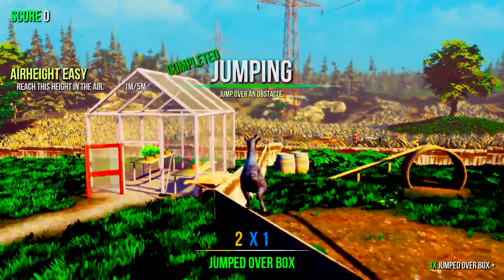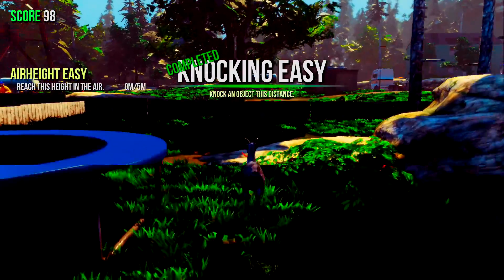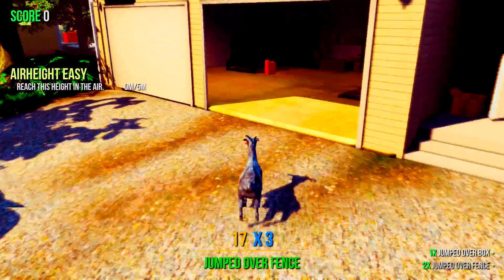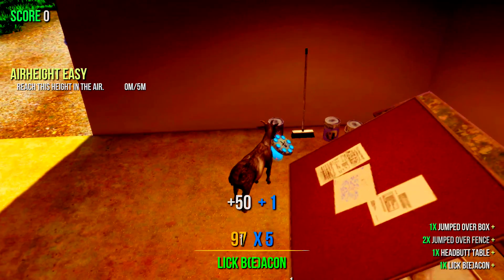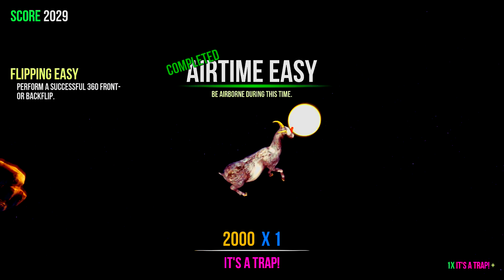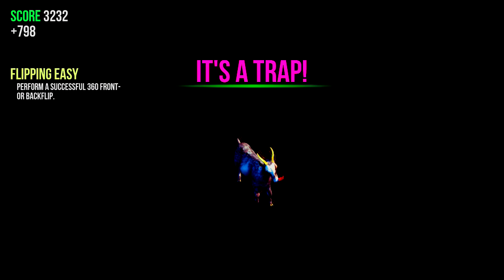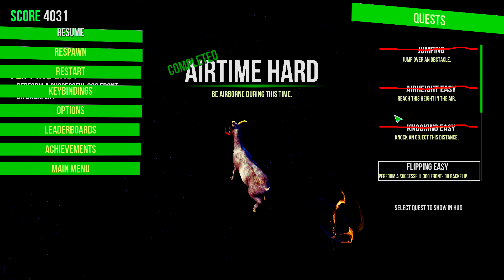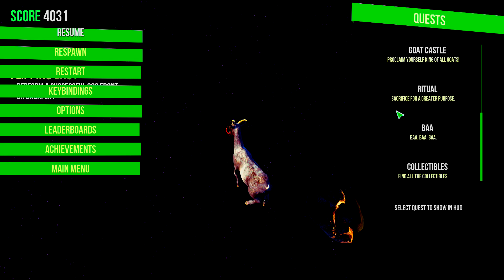Goat Simulator Easter Egg - It's a Trap! Achievement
Hey guys, ThatPoisoned here, and today I'm bringing you another video!

GFX:
(10$ for bg or free with shoutout for 5k plus)

Computer:

SLI GTX 660 TIs
Intel i5 4570k
Asus K87 Pro
Corsair Vengeance 8 GB
Razer Naga
Razer Deathstalker
2 HD Monitors
750GB 7200 RPM HDD

Console:

Xbox One

Dell Inspiron i5 Laptop